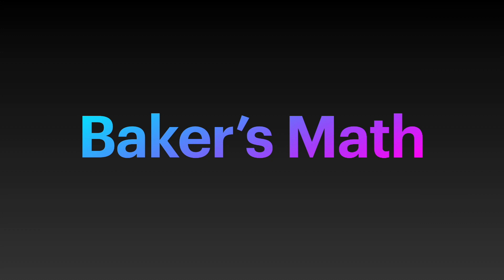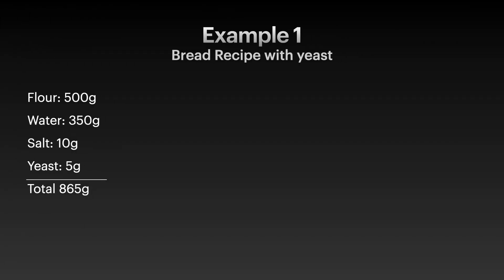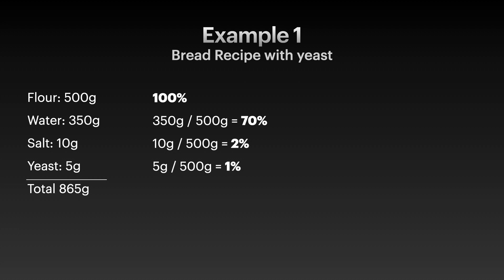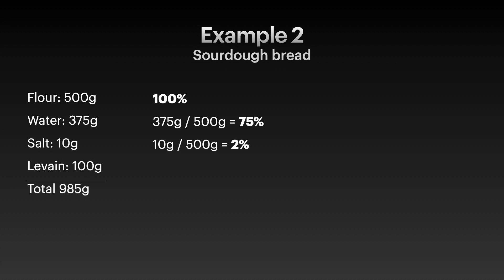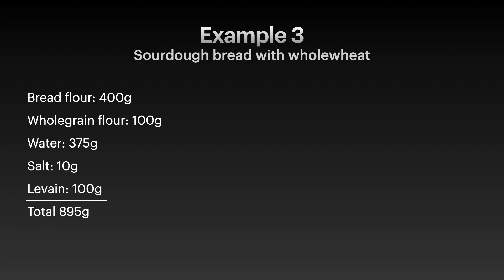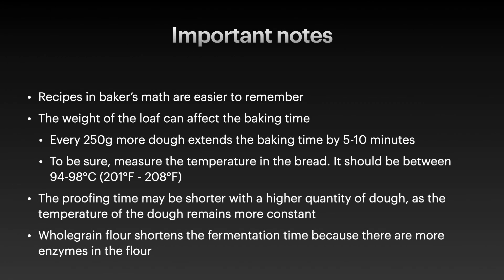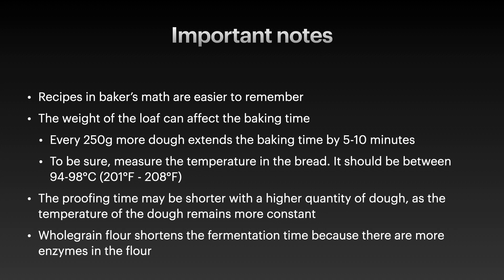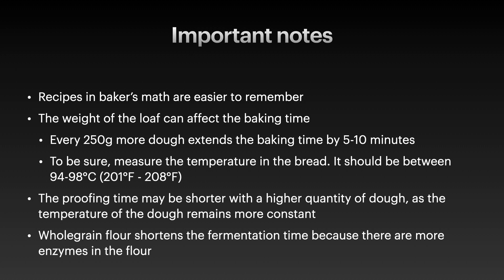Mastering Baker's Math: Unlocking the Secrets to Scale Your Recipes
Baker's math is an essential skill for any baker looking to make consistently delicious and high-quality baked goods. At its core, Baker's math is a method of measuring ingredients by weight, rather than by volume. By using weights instead of volume measurements like cups and tablespoons, bakers can achieve greater accuracy and consistency in their recipes.

To use Baker's math, bakers need to know the weight of each ingredient in their recipe. This information is typically provided in a recipe in the form of a percentage, which is the weight of each ingredient relative to the total weight of all the ingredients in the recipe. For example, if a recipe calls for 500 grams of flour and 1000 grams of water, the flour would be 33.3% of the total weight of the ingredients, and the water would be 66.7%.

Once the baker has the percentage of each ingredient, they can use that information to calculate the weight of each ingredient based on the desired batch size. For example, if a recipe is designed to make a batch of dough that weighs 1000 grams, and the recipe calls for 60% flour, the baker would need to add 600 grams of flour to the recipe.

Baker's math is particularly useful when working with complex recipes that require precise measurements, such as sourdough bread or croissants. By using weights instead of volume measurements, bakers can achieve greater consistency in their recipes, which is essential when making large batches or selling baked goods commercially.

In conclusion, Baker's math is an essential tool for any serious baker. By measuring ingredients by weight instead of volume, bakers can achieve greater accuracy and consistency in their recipes, leading to delicious and high-quality baked goods every time.

Tartine Bread by Chad Robertson

0:00 Welcome
0:55 Introduction into Baker's Math
1:19 The Secret Formula
1:38 Example 1: Yeast Bread
3:40 Example 2: Sourdough bread
4:42 Example 3: Sourdough bread with wholewheat
5:53 Important Notes
8:00 Outro